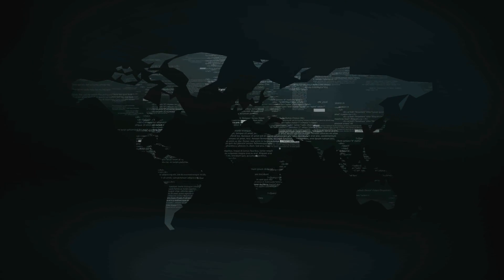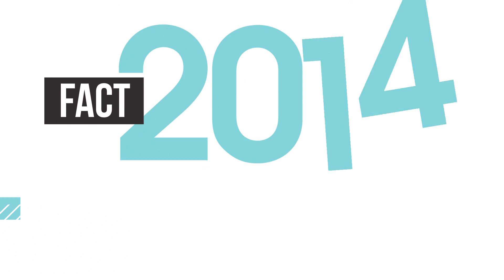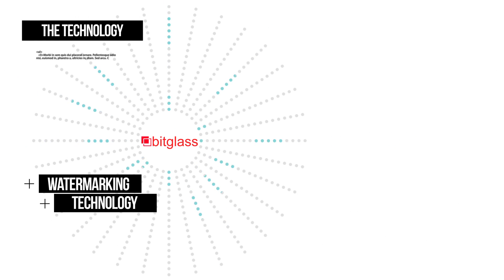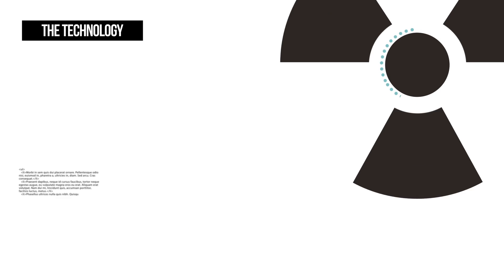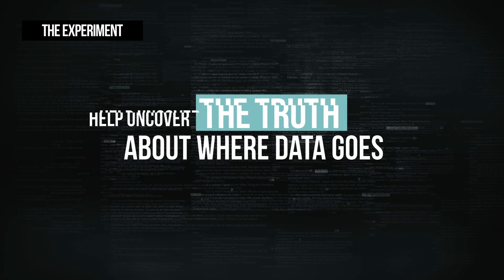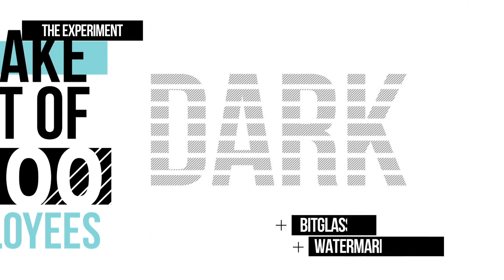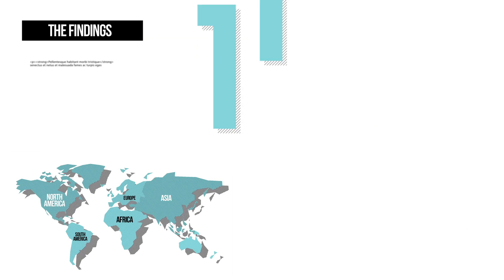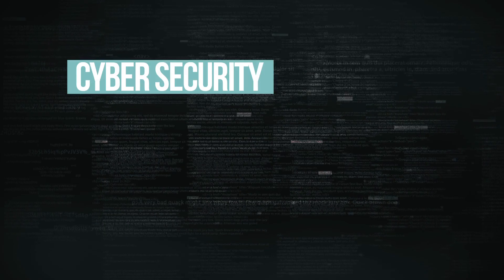The Bitglass "Where's Your Data?" Experiment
Visibility into where sensitive data is travelling to has never been more crucial. Meet the first data tracking experiment ever performed in the Dark Web.